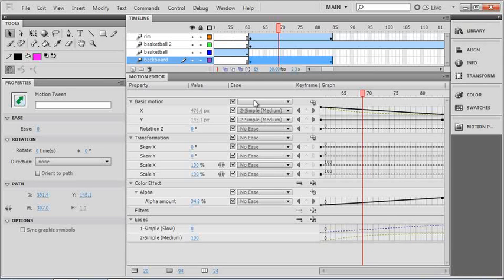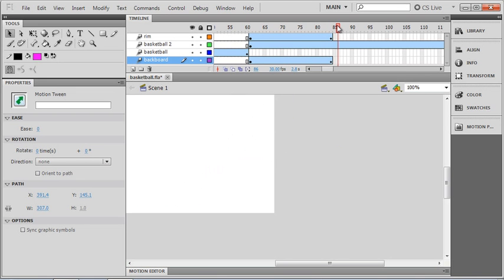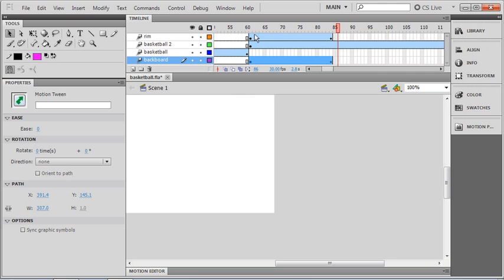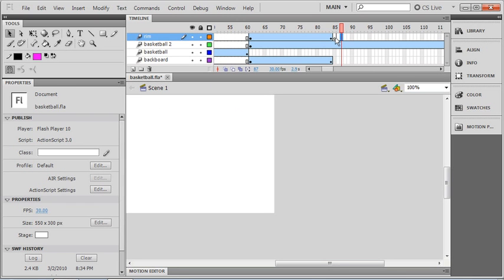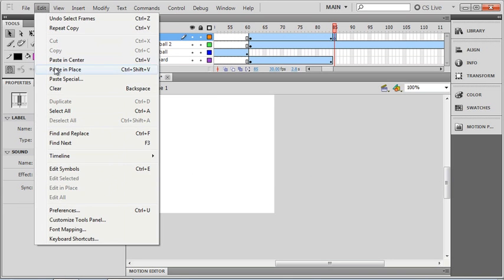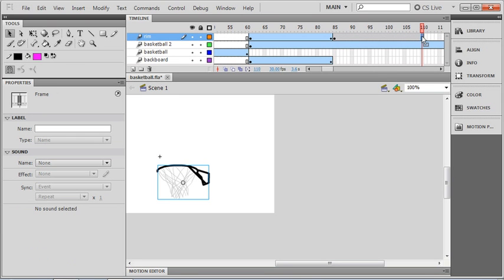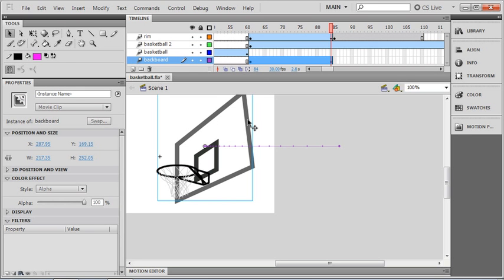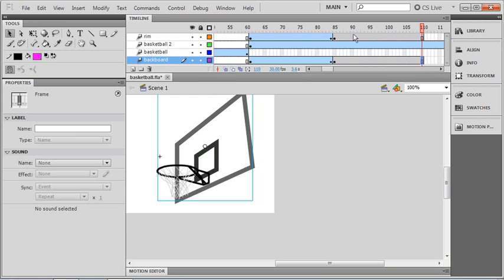bàipr_C06_AL07.